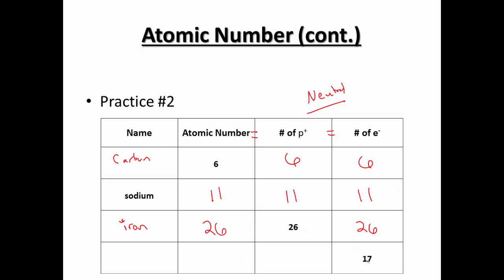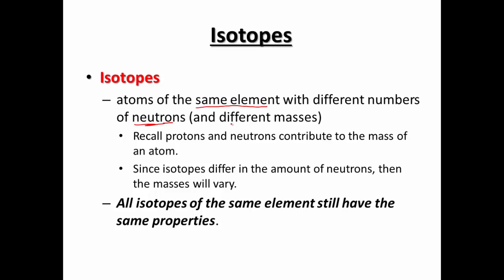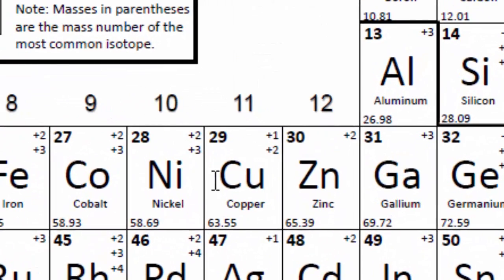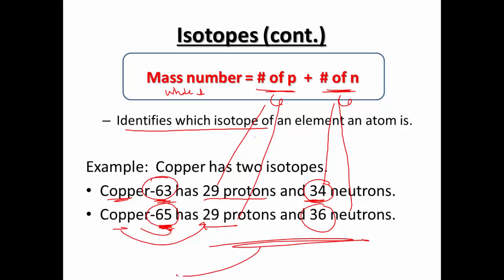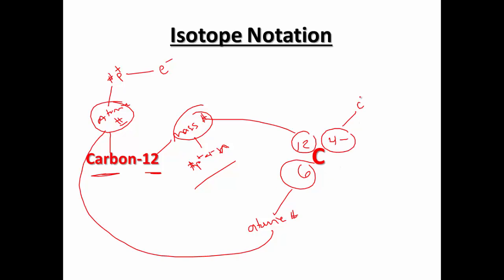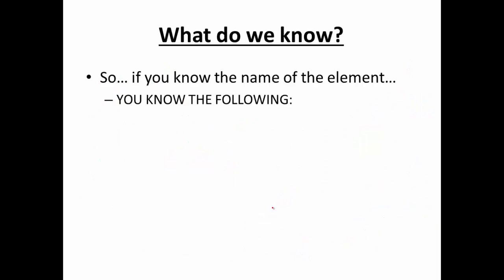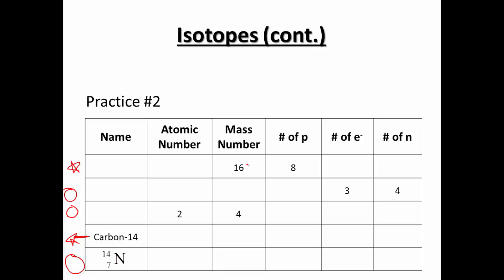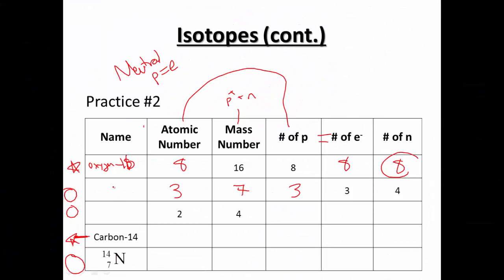Chem Video 4.3 - How Atoms Differ